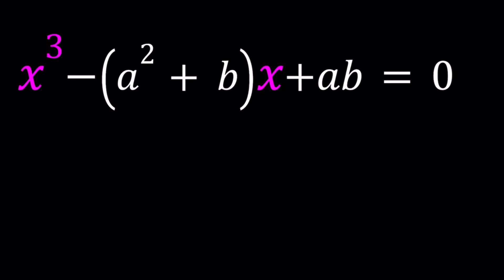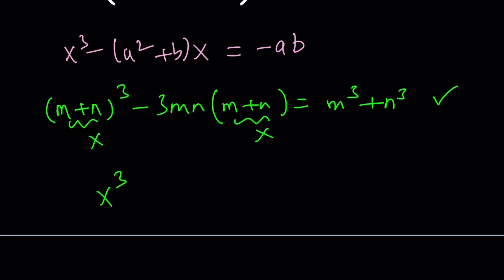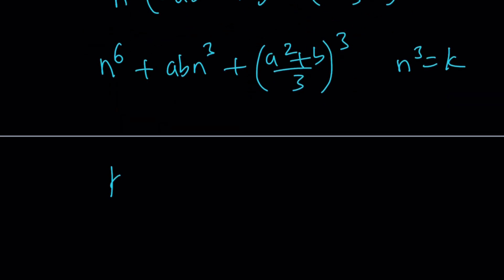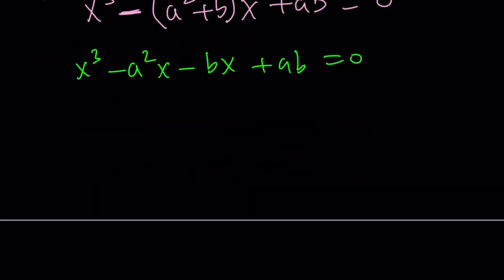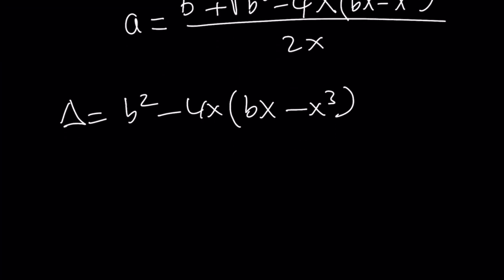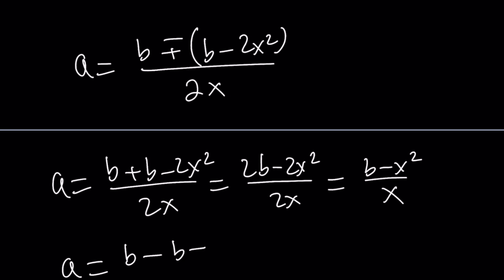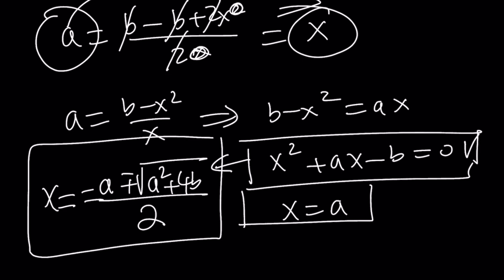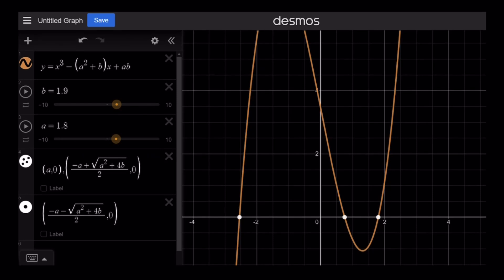A Cubic Equation | Math Olympiads